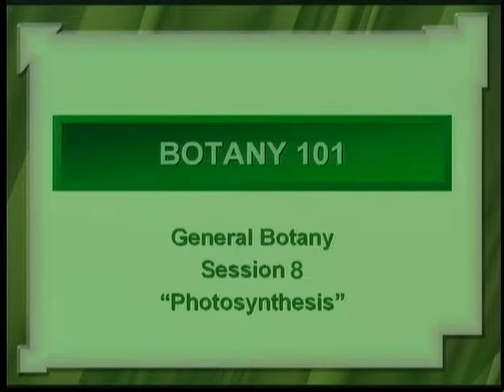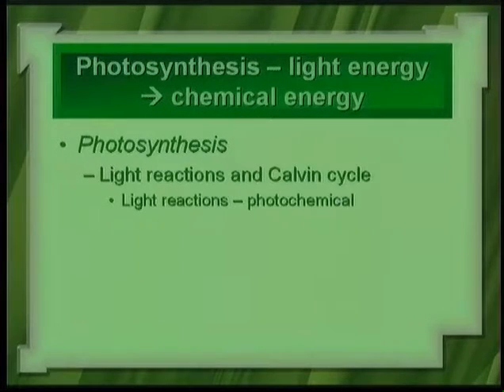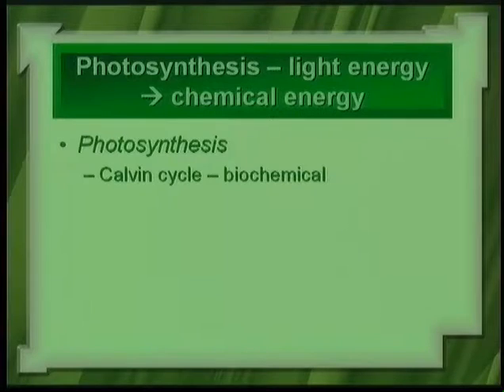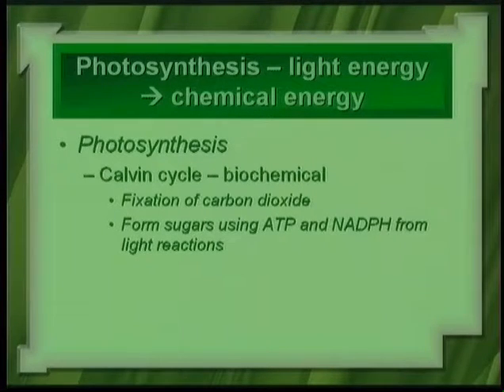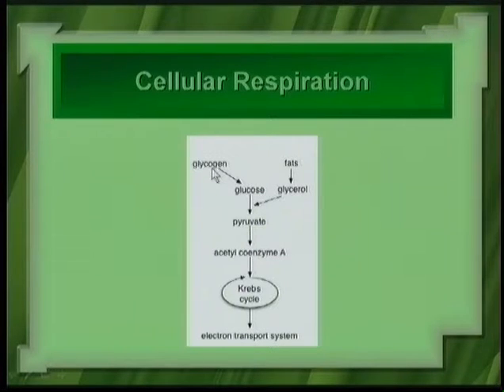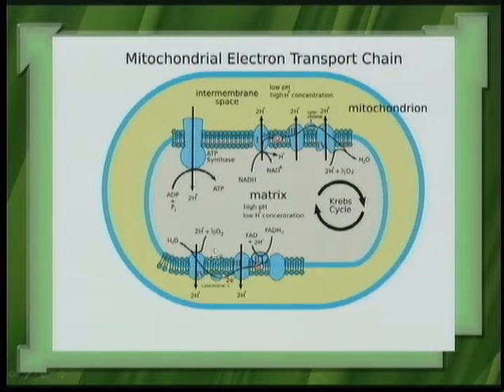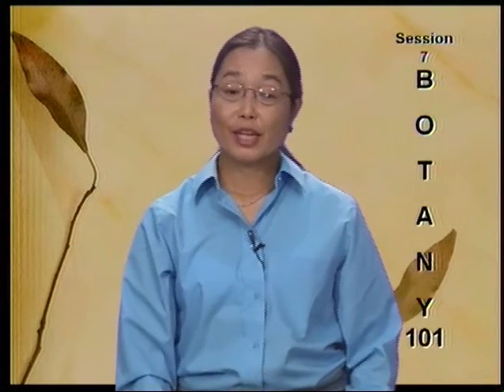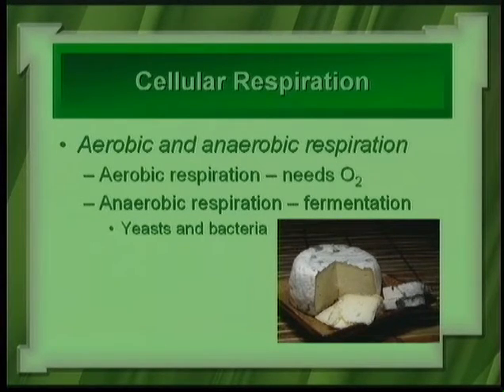BOTANY101 SESSION 8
General Botany Botany 101 Hawaii